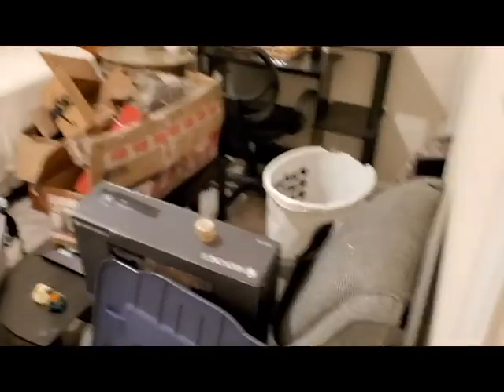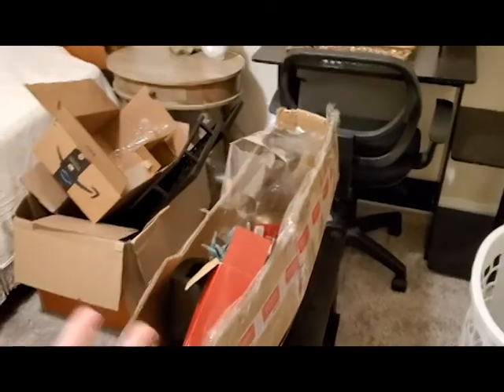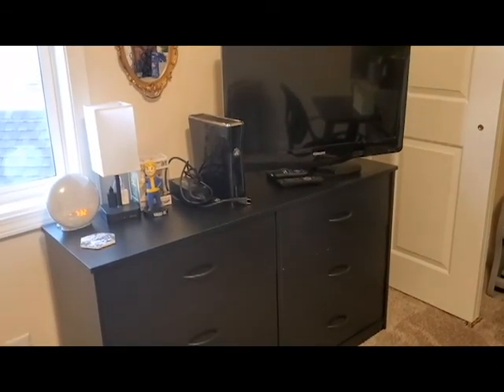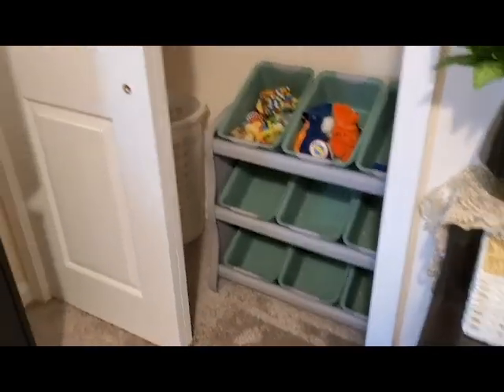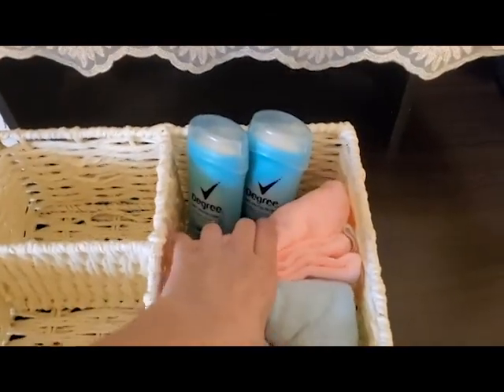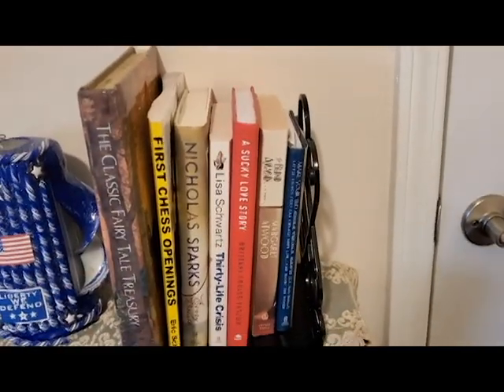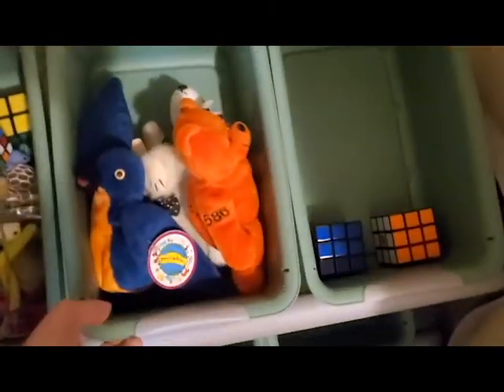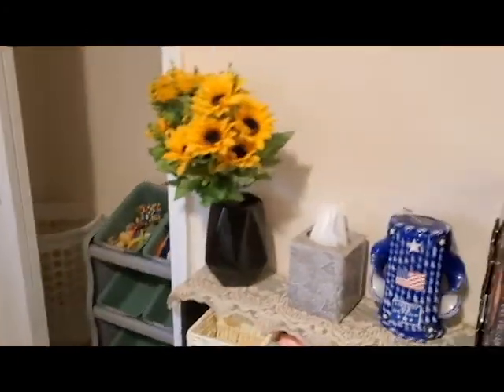Foster Care Room Tour (Before & After)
Here's my before and after of my foster care room! For context, I am almost licensed to be a single foster mom in the state of Ohio. I will be considering kids ages 0-18 (I'll be getting a crib for the master bedroom as well). If you have questions, please let me know!